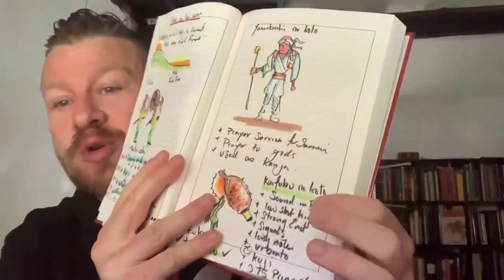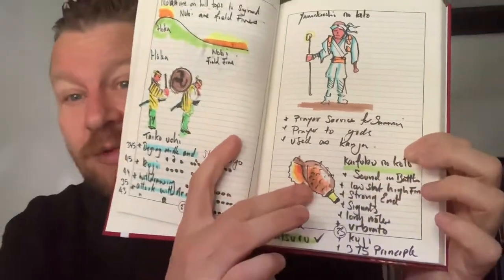How samurai use war horns